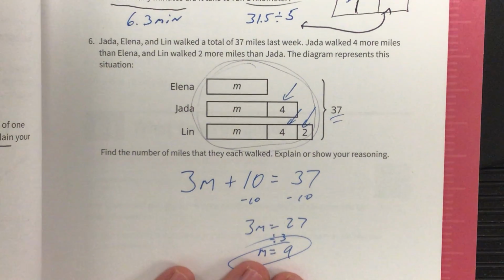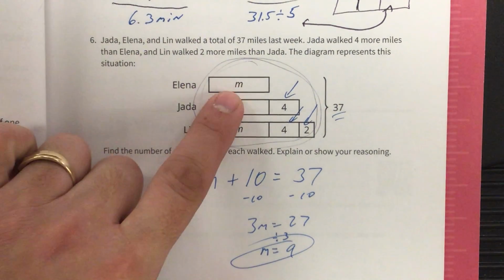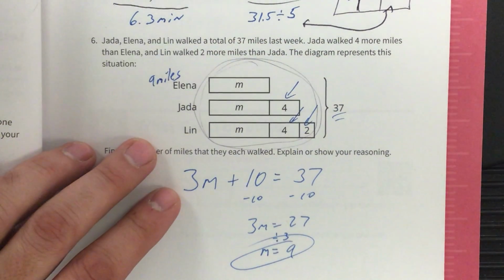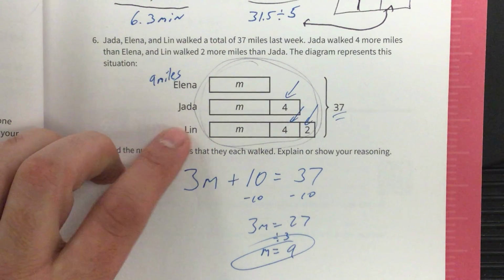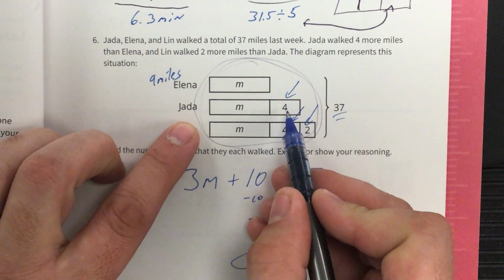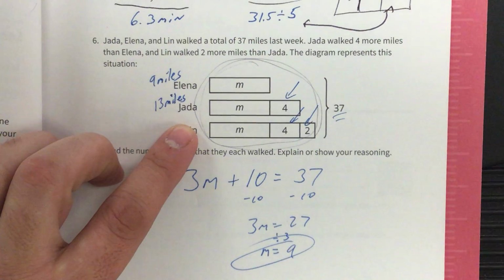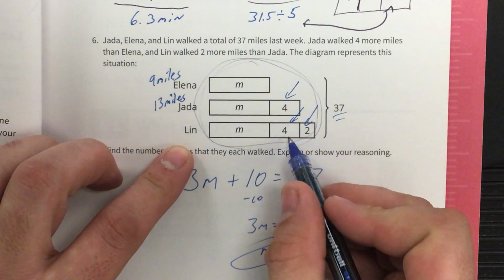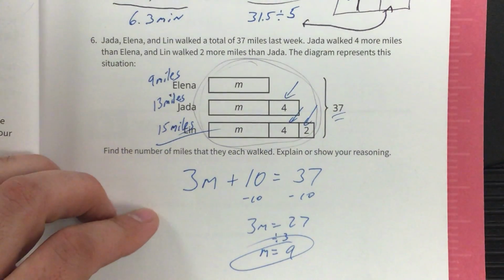7.5 Homework Discussion